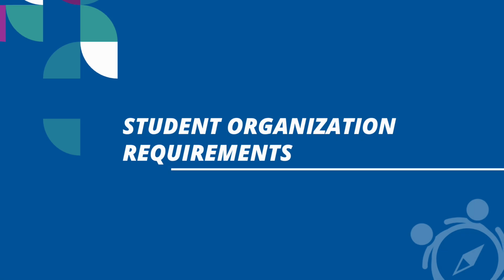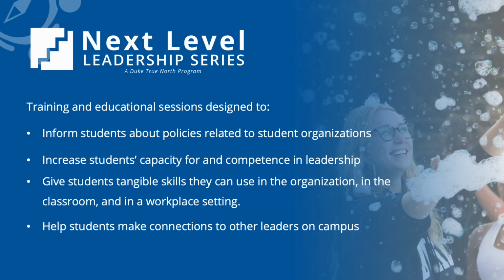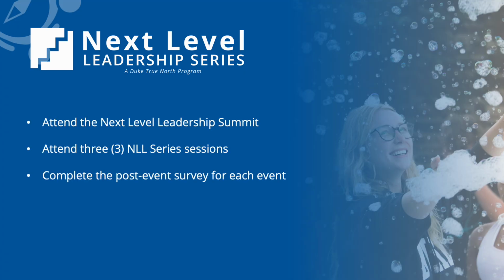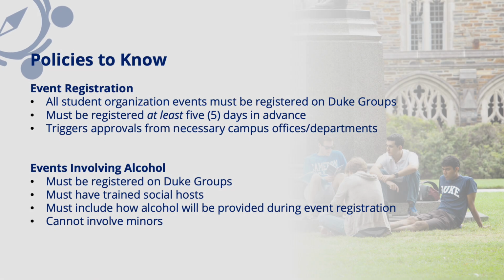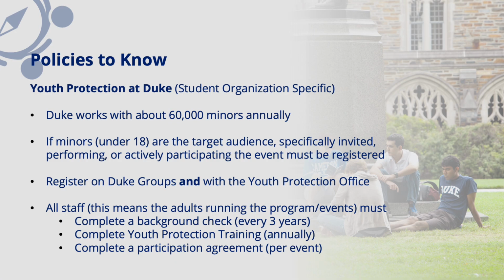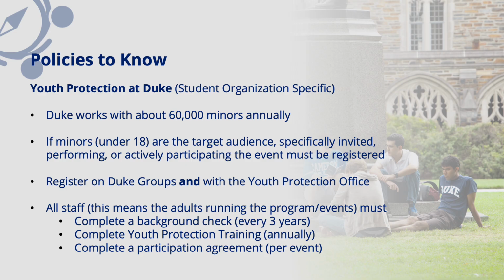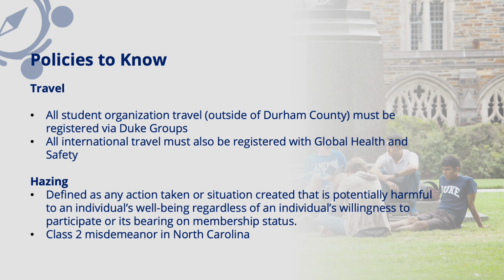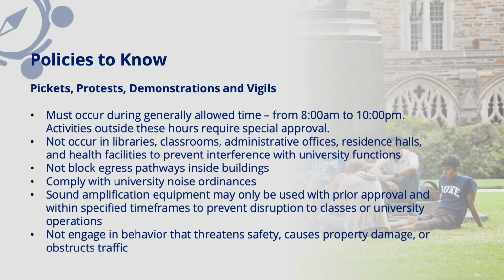New RSO Training 24